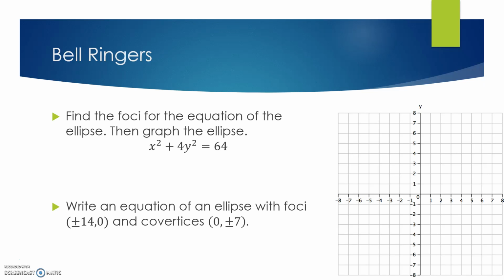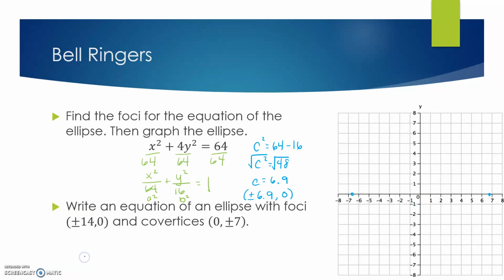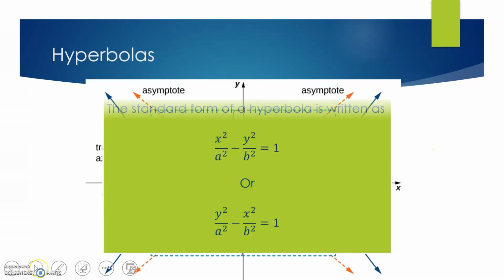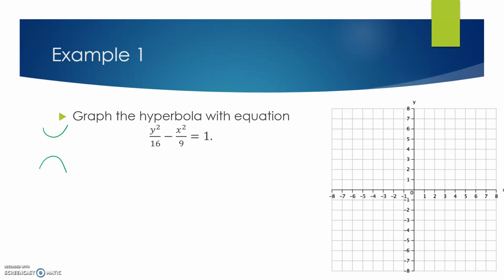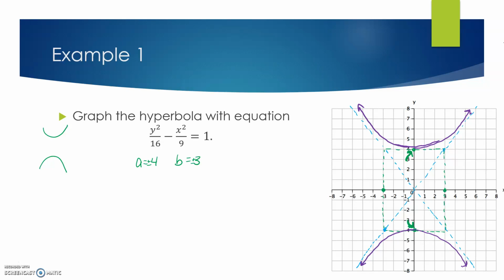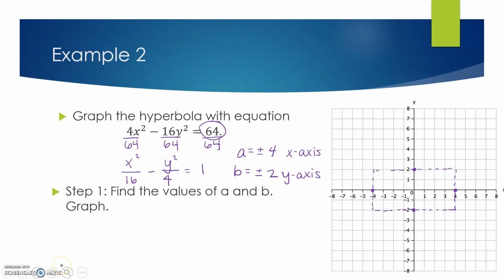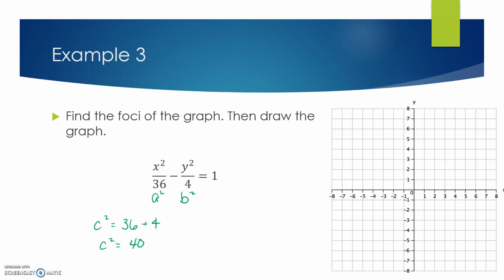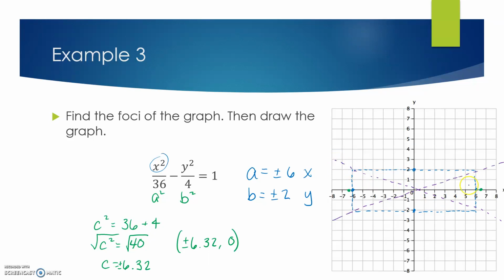Algebra 2 - Lesson 10.5a - Hyperbolas